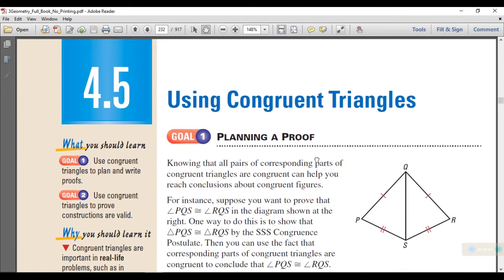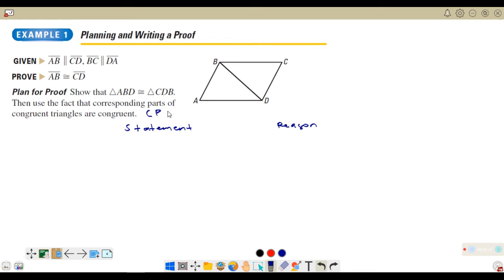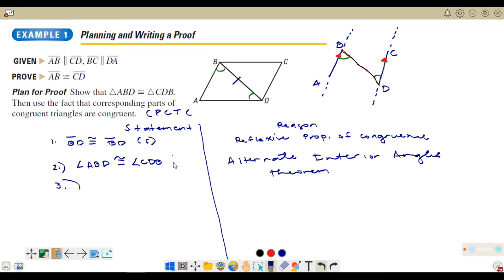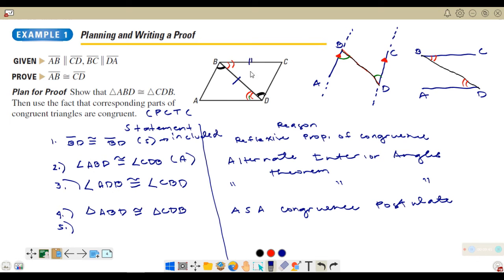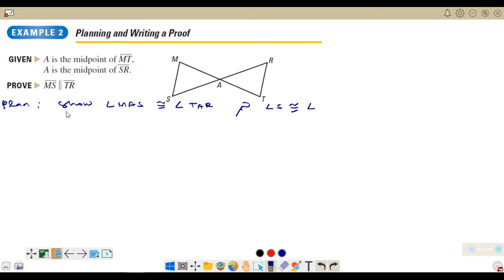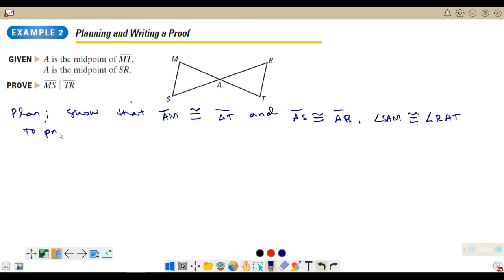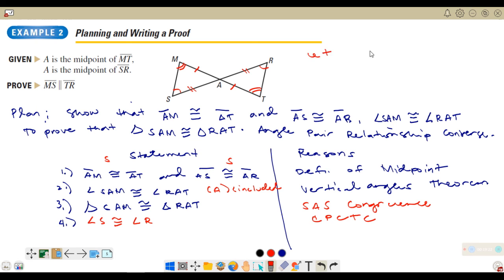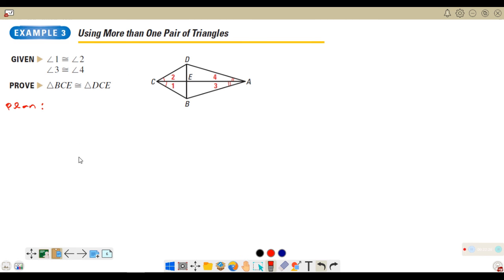Using Congruent Triangles